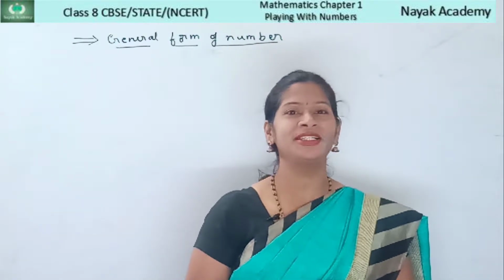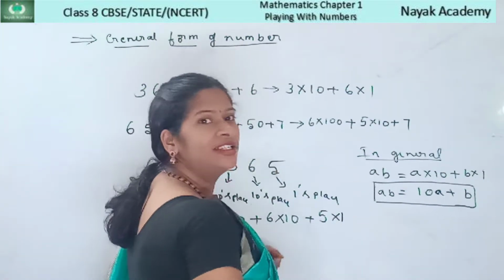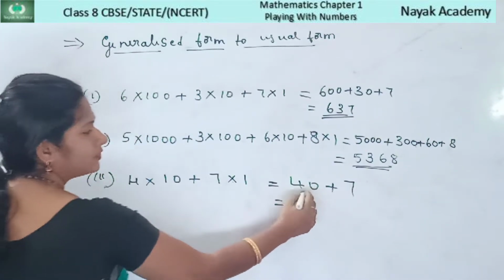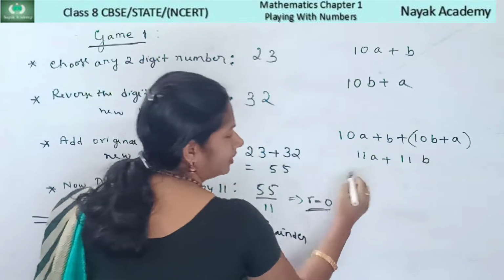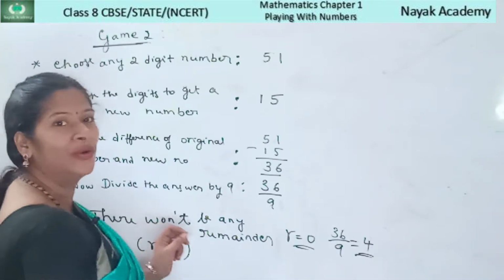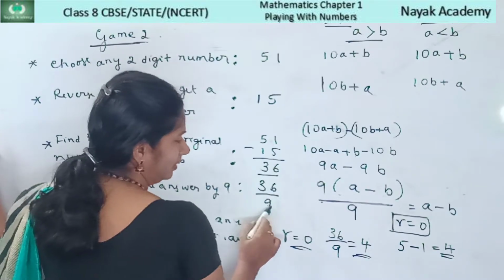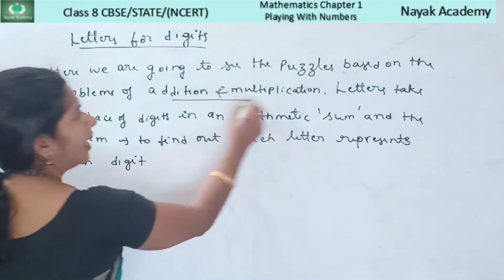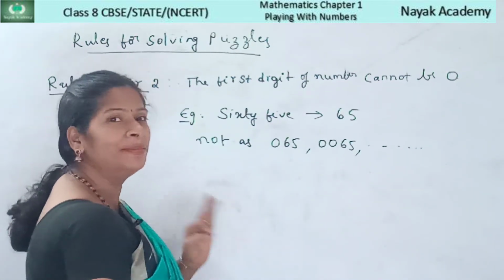CLASS 8 Introduction to PLAYING WITH NUMBERS | CBSE / STATE / ( NCERT )